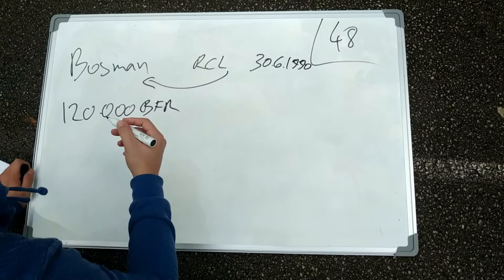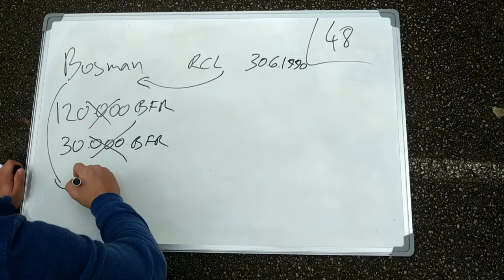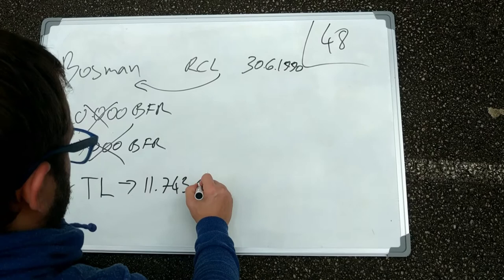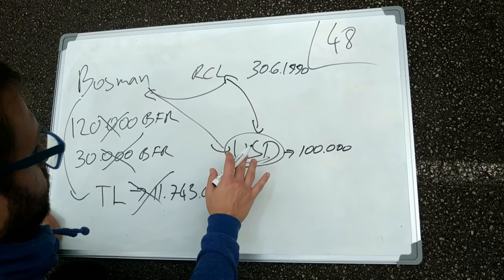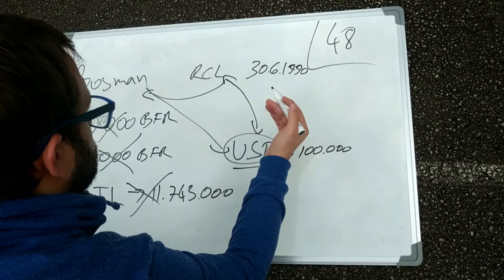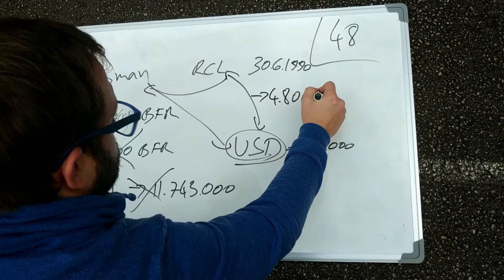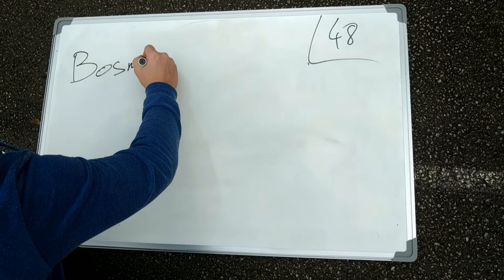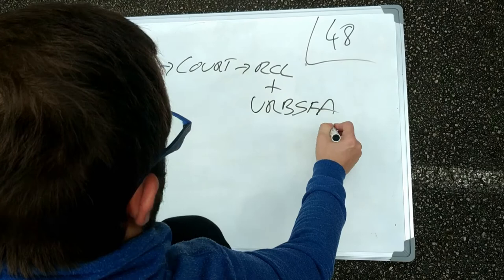A STORY OF A MAN WHO CHANGED FOOTBALL WORLD | Sport O'Scope Insight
I'm still waiting for the others to say thank you - Ronaldo, Beckham, all of them." -Jean-Marc Bosman

What should almost all football players like Ronaldo, Beckham, Messi, etc. Should Thank him for?

In our video we scoped the process of Bosman ruling case in detail and summarize it for you!

Bosman Ruling presents an important change in history of Football, especially in Football Transfers.

The Ruling surely helped players like Ronaldo, Davids, Campbell. But how did the ruling impact on the Clubs? To make an opinion about this Bosman Ruling, the basic process and changes that Ruling brought should be summarized.

Sport O’Scope Insight – Scopes part of the topics that were only mentioned in the previous episodes but are very important.